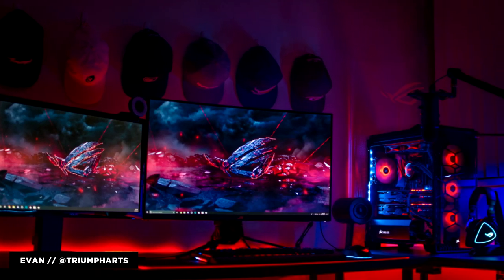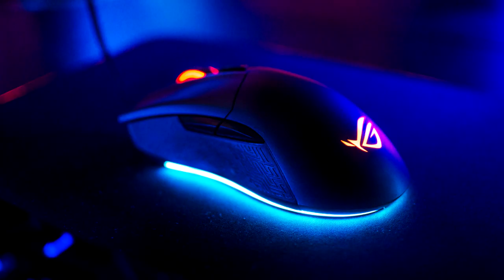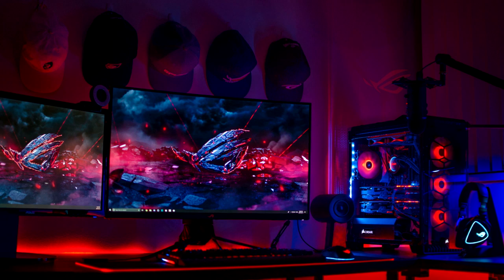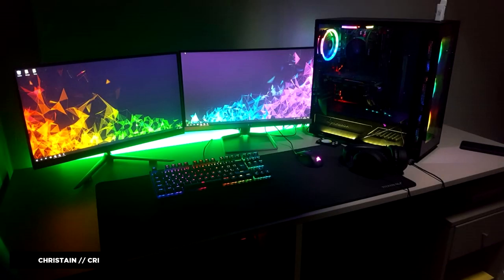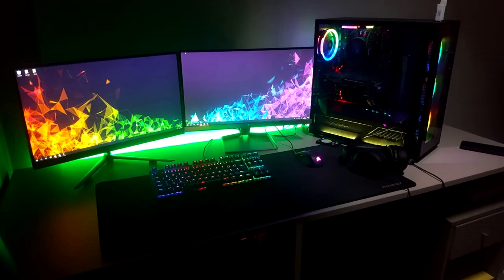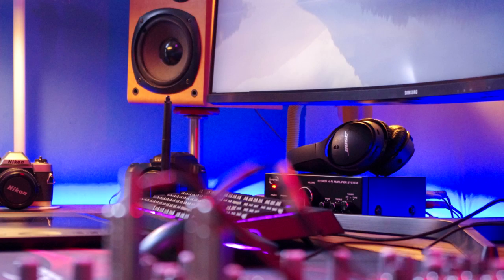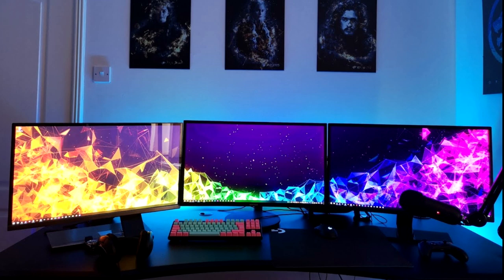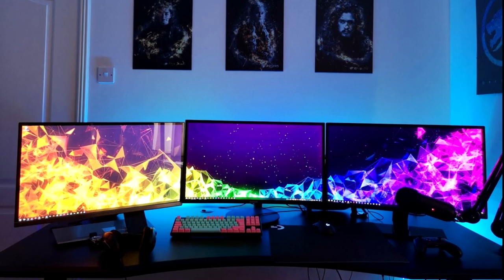Best Designer Setups - Episode 1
Triumph -
CPU: Intel Core i7-7700
GPU: RTX 2080 Ti OC
MB: Asus Prime 7270-A
Ram: Corsair
Storage: 512GB M.2
Case: Corsair 570X

Mouse: Rog Gladius ll Origin
Mouse Pad: Razer Goliath Extended Chroma
Headset: ROG Delta
Webcam: Razer Kiyo
Microphone: Blue Yeti
Mic Stand: Blue compass
Monitor: ROG Stix Xg32vQ 32" // Asus VG248QE 24"

Cri -
CPU: Ryzen 5 1400
GPU: MSI 1060 3G
MB: Gigabyte AB350 Gaming
Ram: 8GB Ballistix Sport 2400MHz
Storage: Western Digital 1TB // Kingston 120GB
Case: Sharkoon TG5

Mouse: Corsair Harpoon RGB
Headset: Sharkoon B1
Keyboard: Drevo Tyrfing v2
Graphic Tablet: Wacom Intuos S
Monitor: Lenovo 21.5

Shaw -
CPU: Intel i7-8700K
GPU: RTX 2060
MB: MSI Z390
Ram: Trident RGB Memory
Storage: 1TB Samsung M.2 SSD
Cooling System: NZXT Kraken X62 Cooler

Mouse: Mamba TE Chroma
Keyboard: BlackWidow TE Chroma V2
Speakers: Logitech Z333
Monitor: 34in LG Ultrawide

Romeo -
CPU: i9 9900k
GPU: 2080ti
Ram: Corsair
Storage: 2T HDD
Cooling System: Nzxt water cooling
Memory Speed: Intel optane 32gb

Mouse: Razer lancehead
Mouse Pad: Hyper x fury
Keyboard: Razer ornata chroma
Microphone: Shure
Camera: Pentax k5 mk2
Monitor: Samsung 43" Super-Ultrawide

Greg -
CPU: i7 8700
GPU: GTX 1070TI
RAM: Corsair
Storage: 2T HDD

Mouse: Logitech G Pro Wireless
Mousepad: Logitech G640
Keyboard: Ducky One TKL Miami Keycap Set
Headphone: Sennheiser 598CS
Microphone: Blue Yeti Blackout
Tablet: Wacom Intuos Draw
Webcam: Logitech C920